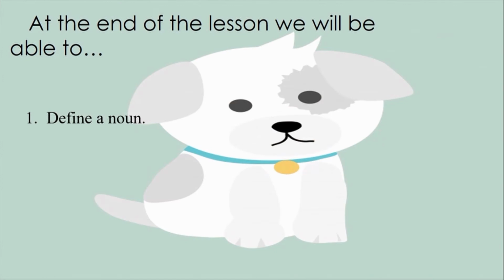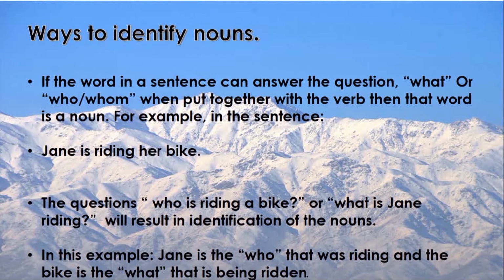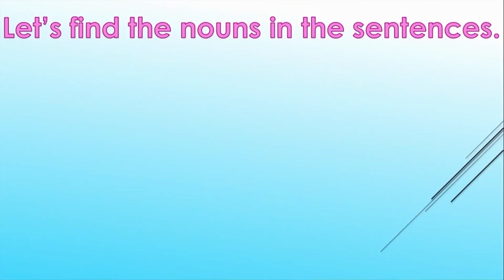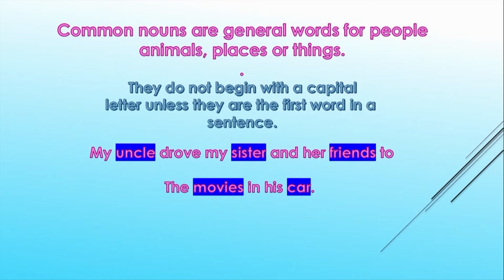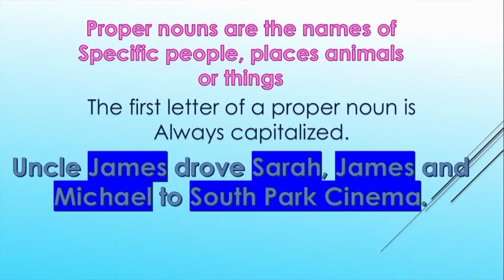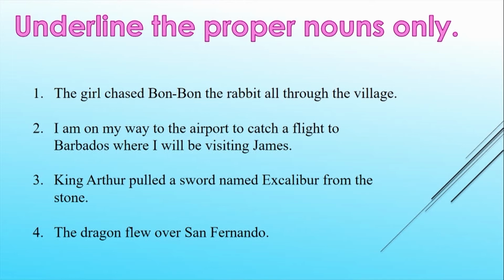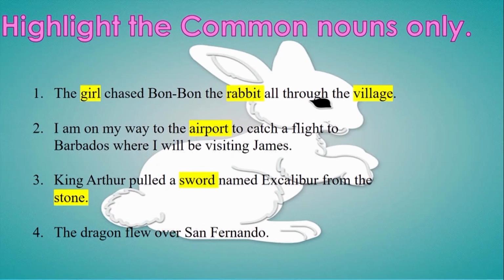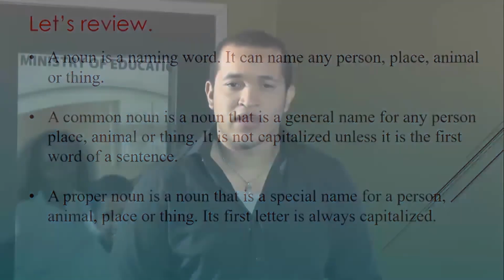Nouns English Language - A Forrester